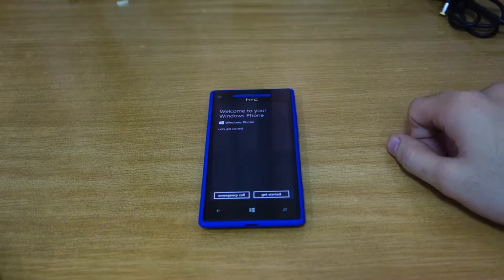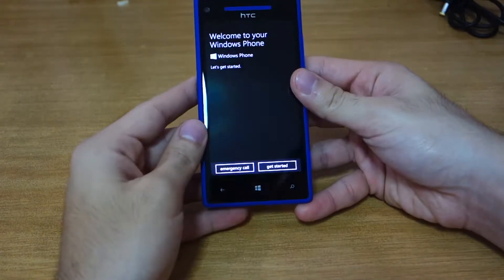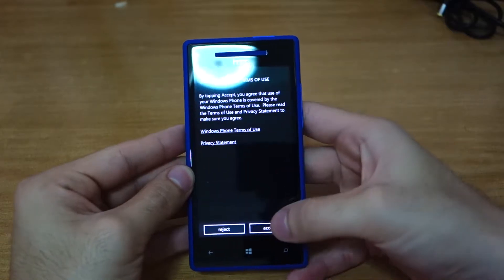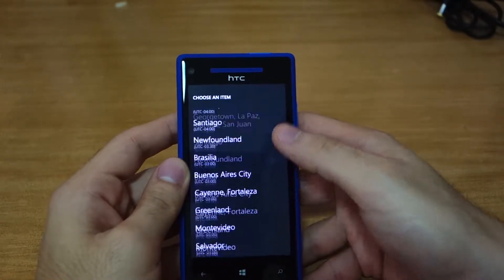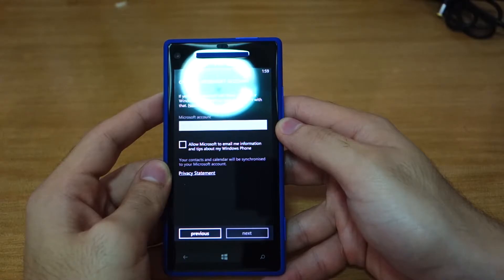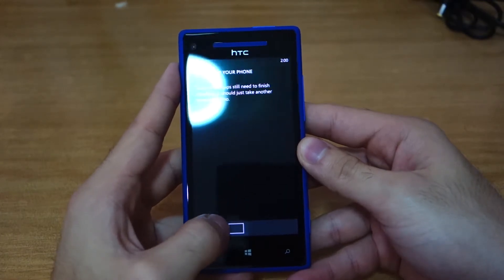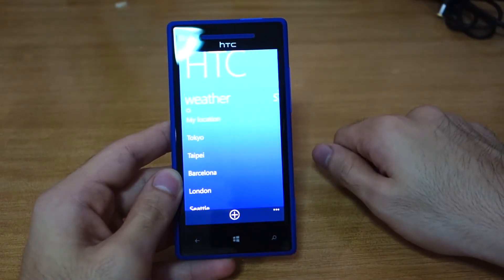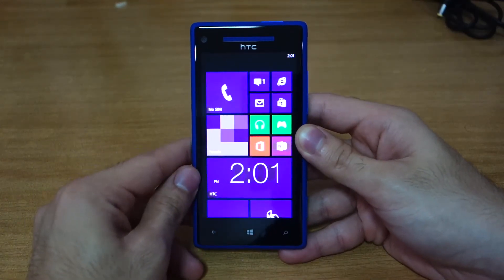HTC 8X Windows Phone 8 Setup Walk-through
A quick walk-through on setting up Windows Phone 8 on the HTC 8X.